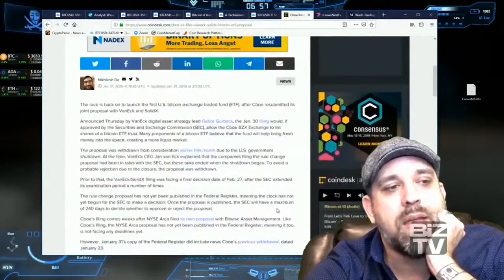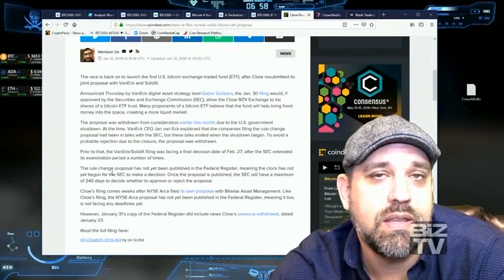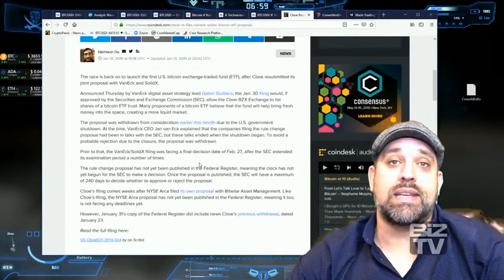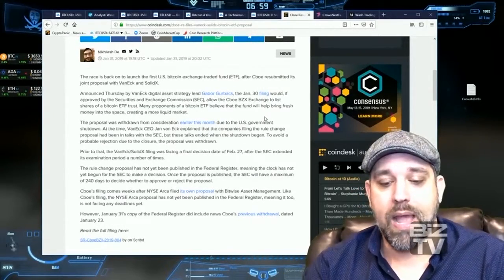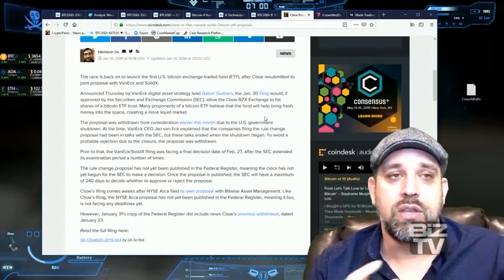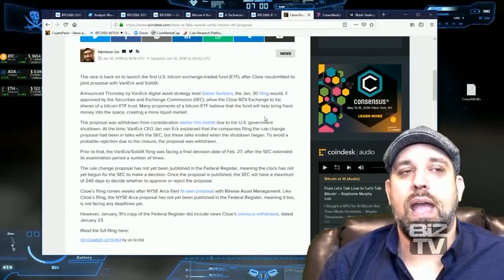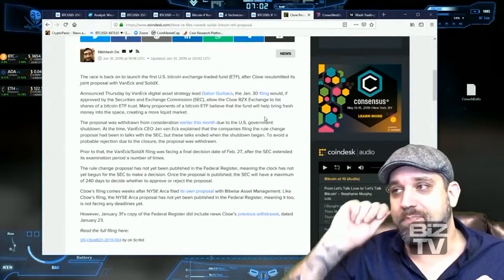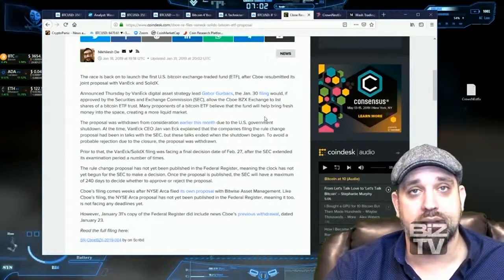Market Manipulation and Cryptocurrency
"Market manipulation is one of the biggest issues that the SCC seems to have with something like a bitcoin ETF investment vehicle." So what would it look like if pension funds were put into the crypto market? Hear more from Jason Appleton on Crypto Crow...